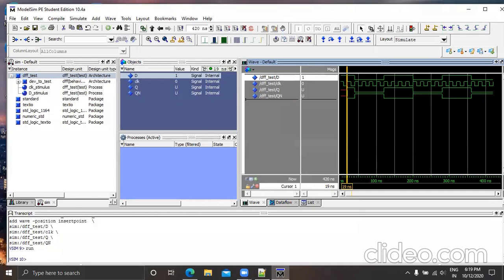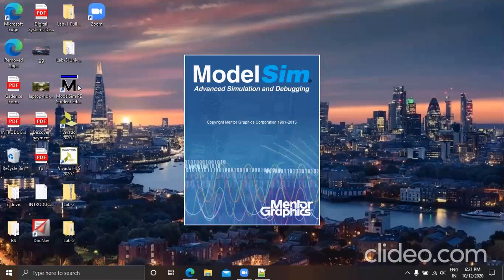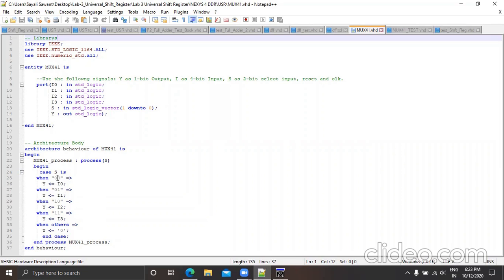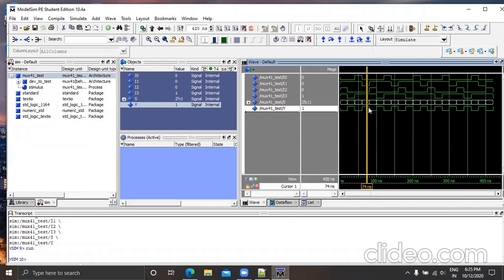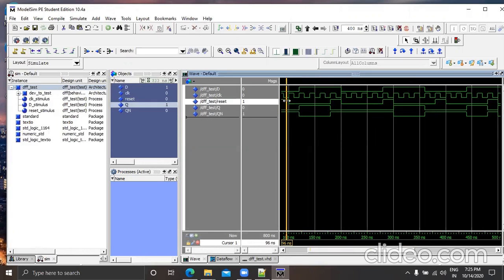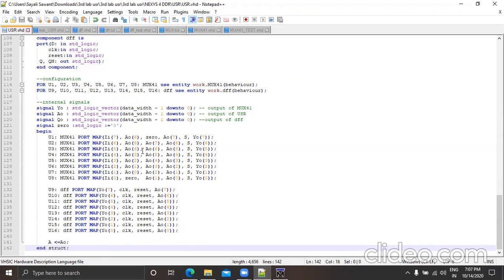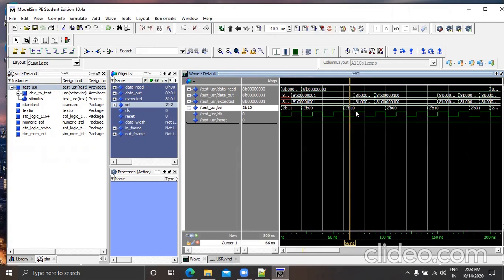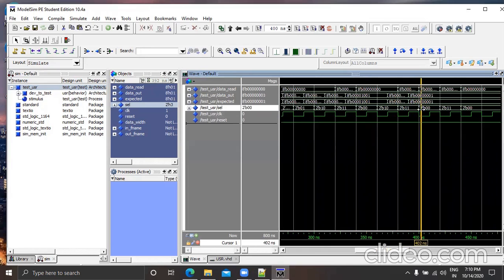8-bit Universal Shift Register Using DFF and 4:1MUX simulation using Modelsim.